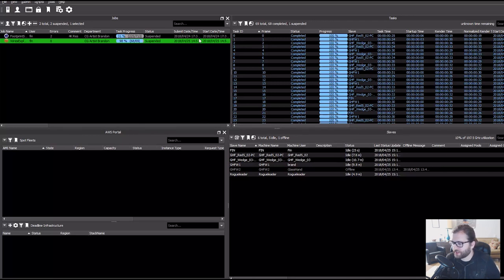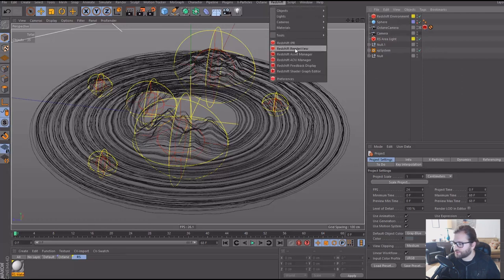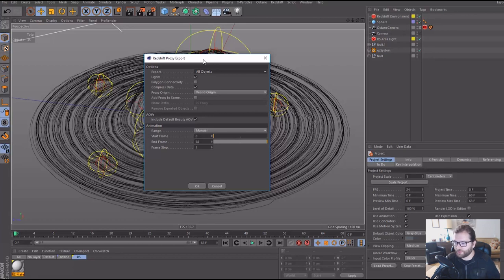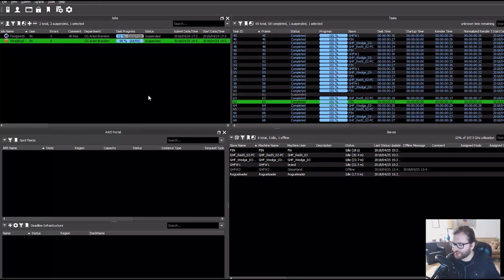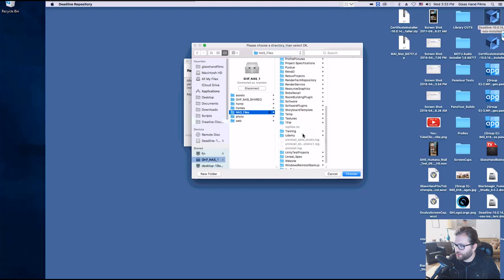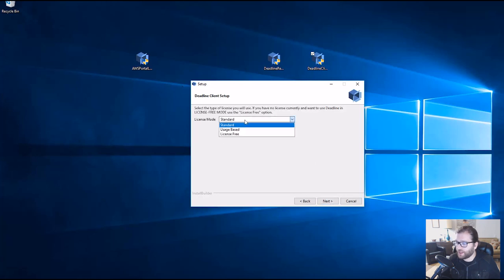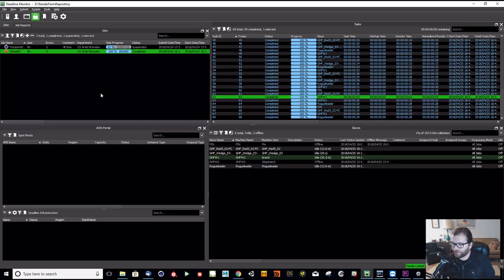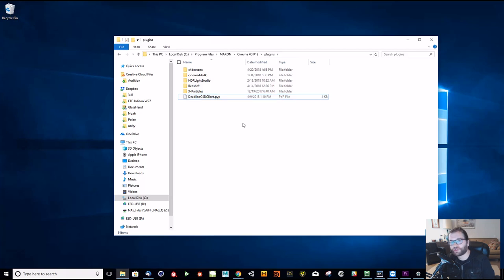Intro to Deadline Using Redshift for Cinema 4D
In this video we cover how to use Deadline, Cinema 4D, and Redshift together to make an incredibly easy and efficient render farm solution.